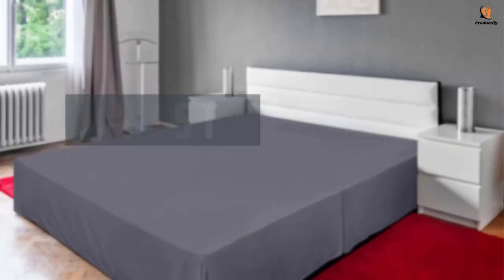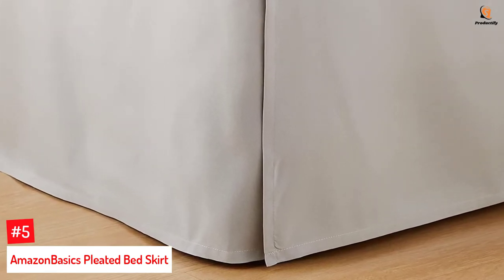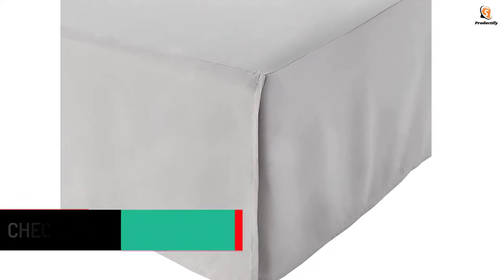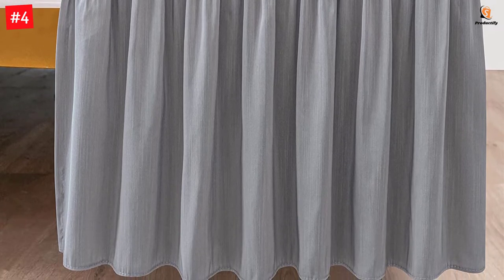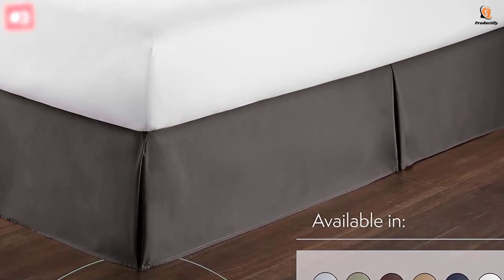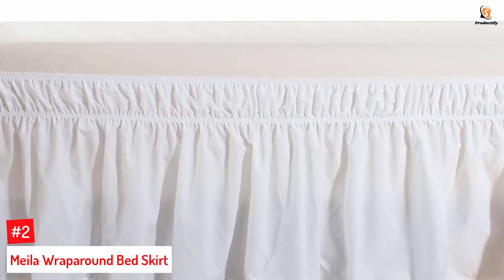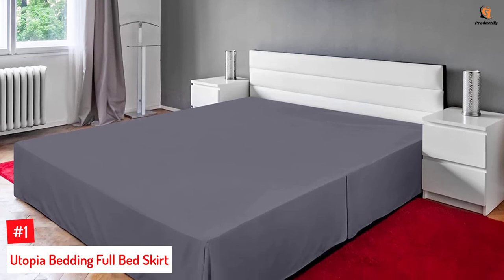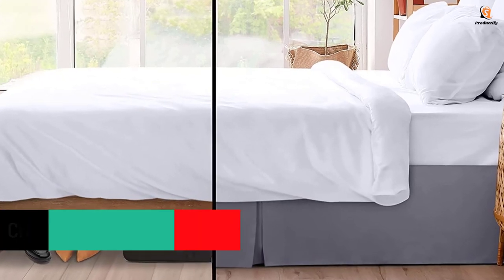Top 5 Best Bed Skirts In 2022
▶️ The 5 Best Bed Skirts We recommended  In This video

▶️5. AmazonBasics Pleated Bed Skirt.

▶️4. Biscaynebay Wrap Around Bed Skirt.

▶️3. HC Collection Queen Bed Skirt.

▶️2. Meila Wraparound Bed Skirt.

▶️1. Utopia Bedding Full Bed Skirt.

➥ Prime Discounted Monthly Offering
➥ Try Twitch Prime
➥ Amazon Music Unlimited
➥ Try Amazon Home Services
➥ Kindle Unlimited Membership Plans
➥ Create an Amazon Wedding Registry
➥ Try Audible and Get Two Free Audiobooks